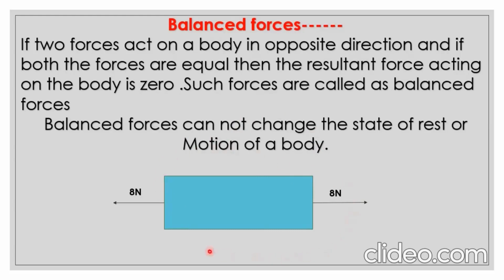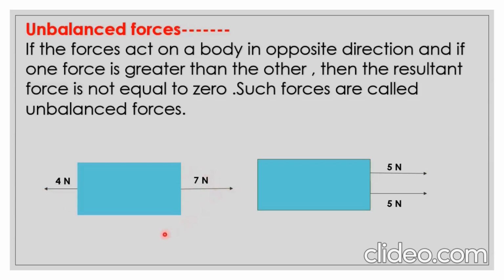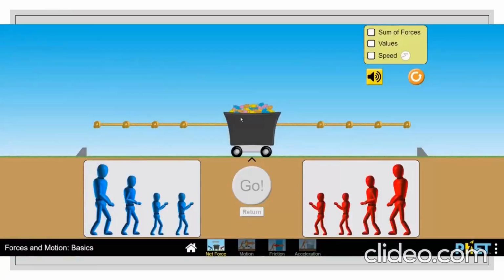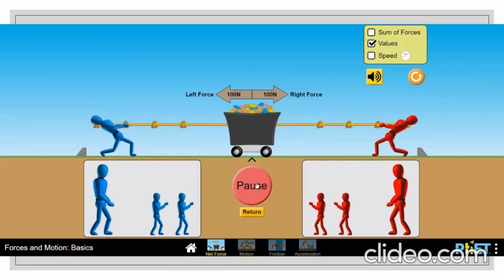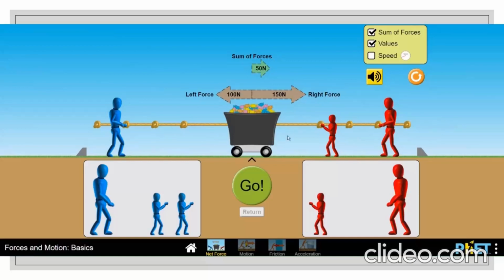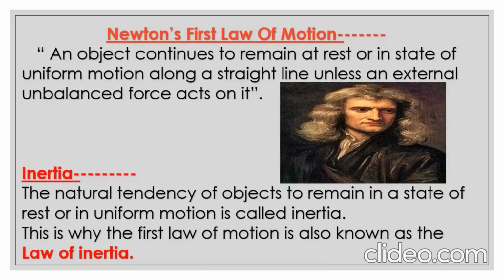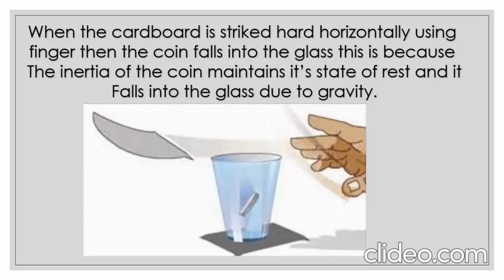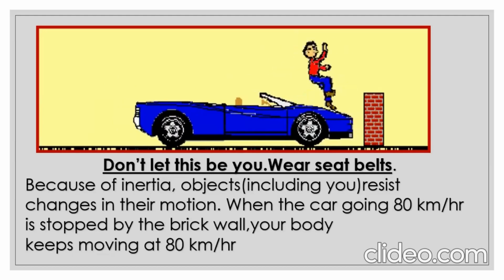Newton's First Law of Motion Std -9 Science State Board.